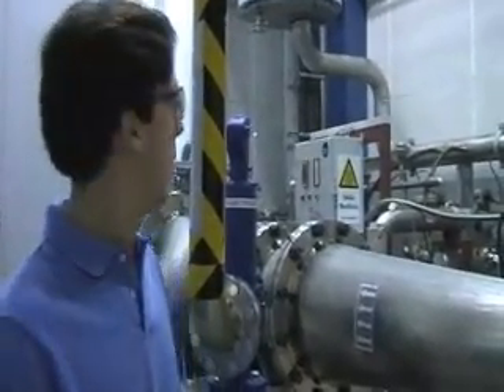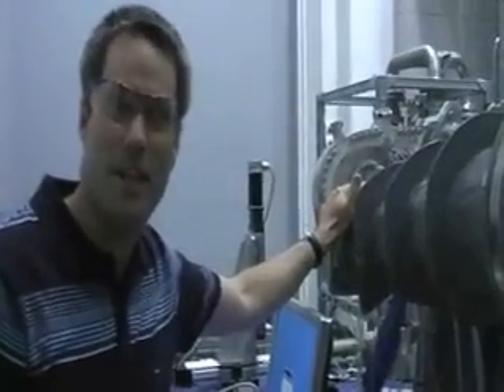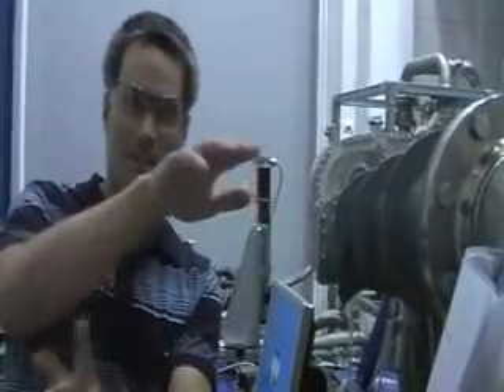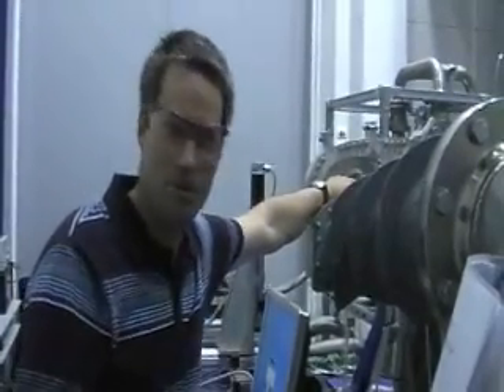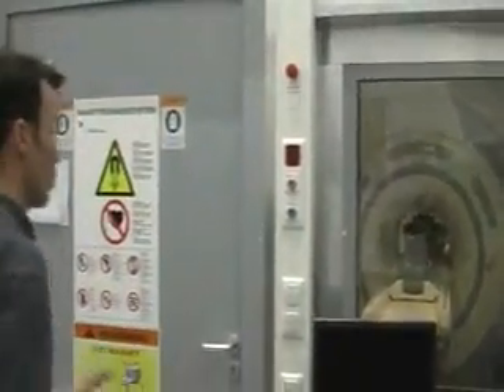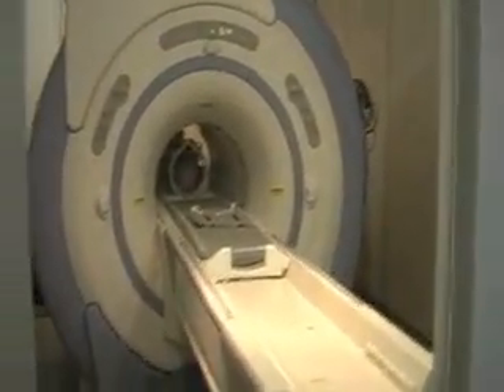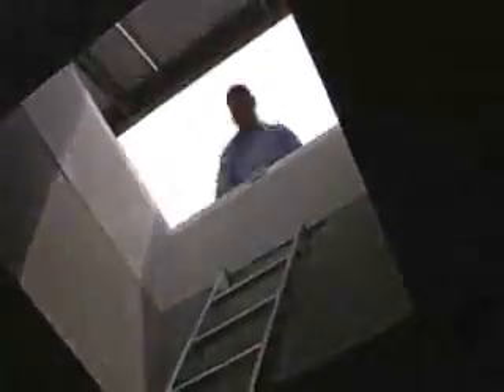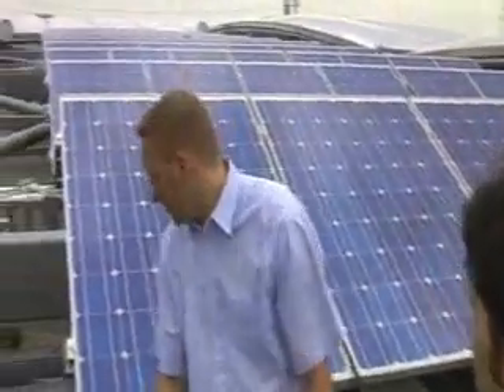GE's Munich Research Center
GE scientist Omar Stern takes you on a tour behind-the-scenes at GE Global Research-Europe in Munich, Germany to meet some of the team and see the advanced technologies they are developing in security, oil and gas, healthcare, and solar. This European center was established in 2004 on the campus of the Technical University of Munich and employs world-class scientists from 25 countries who believe that "what we imagine, we can make happen."